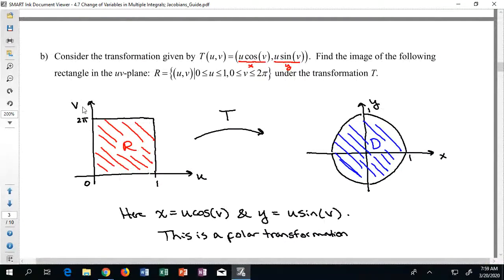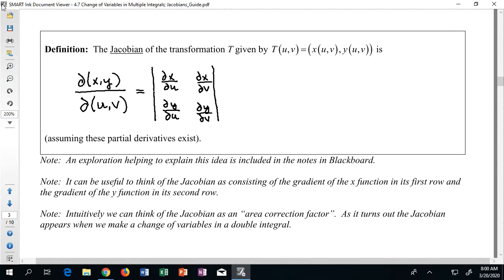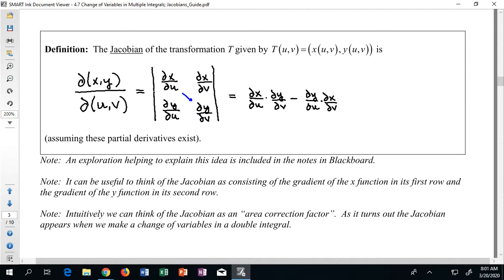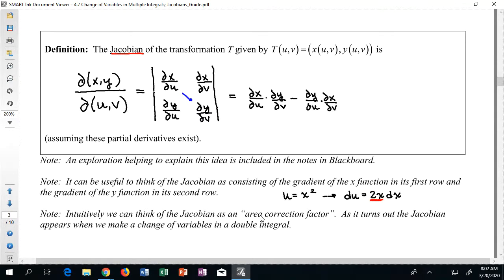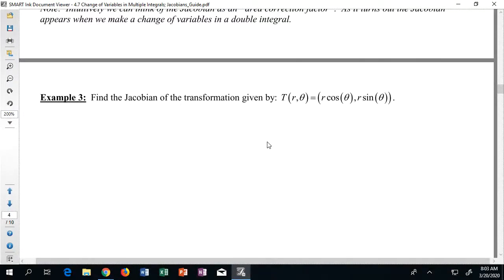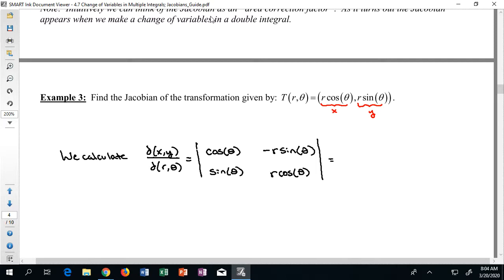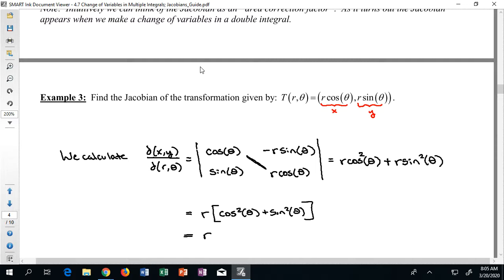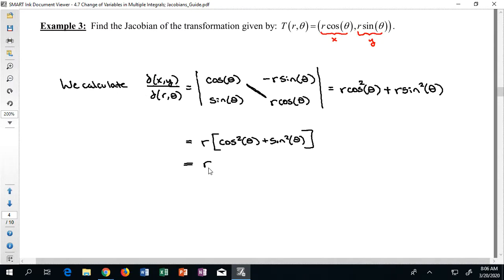4.7 The Jacobian & Ex3